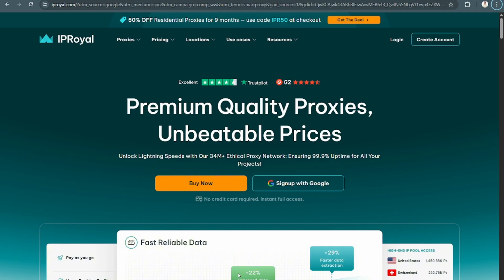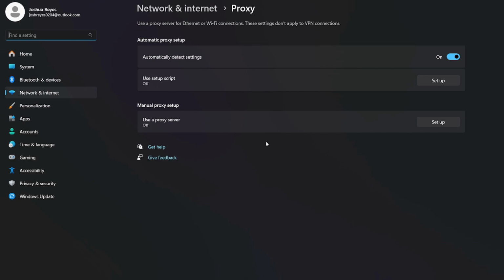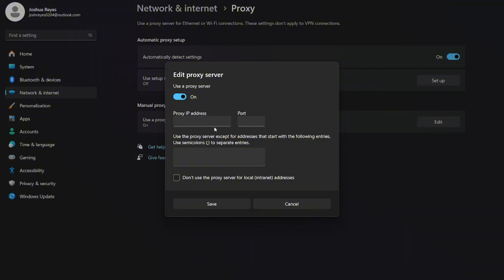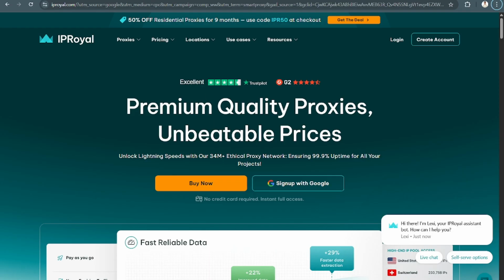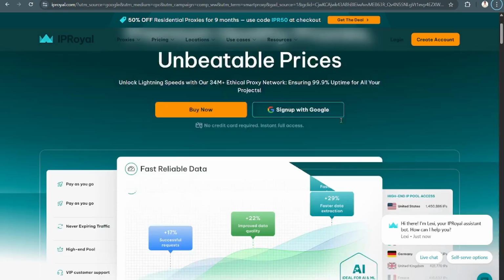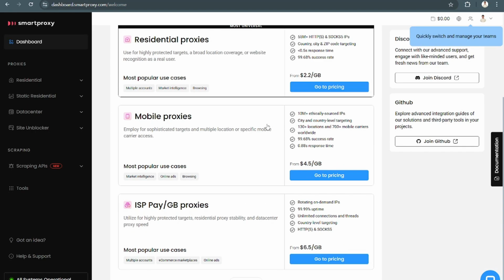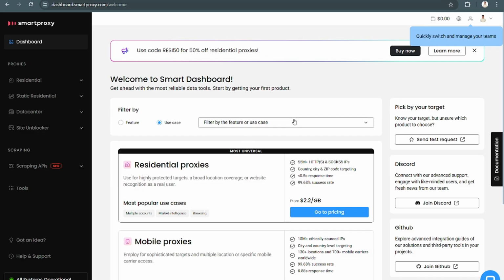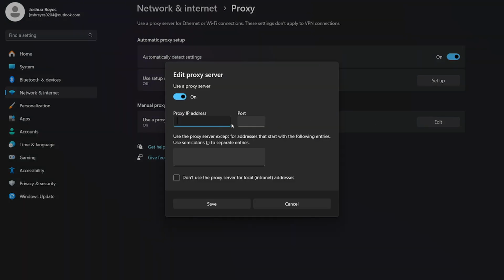How To SET UP PROXY On Laptop (Step by Step)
In this video tutorial, I'll show you how to set up a proxy on your laptop. The method is very simple and clearly described in the video. How To SET UP PROXY On Laptop (Step by Step). Regardless of your device, you will learn how to configure proxy settings properly, and how to secure your internet connection.